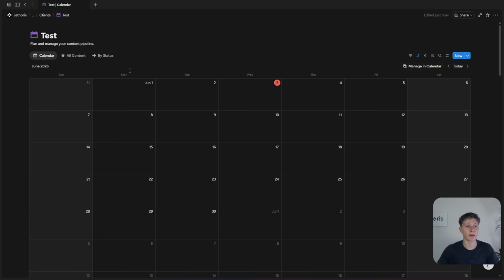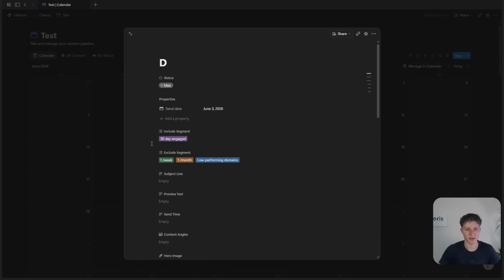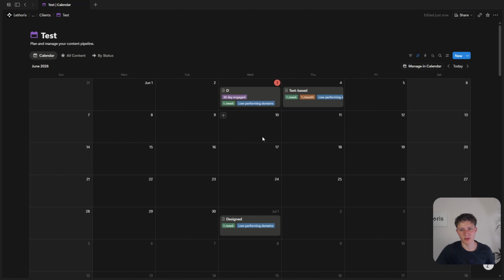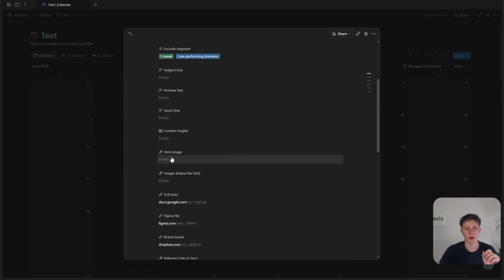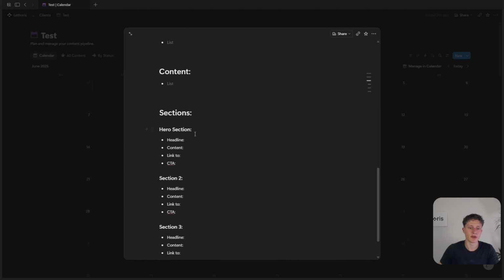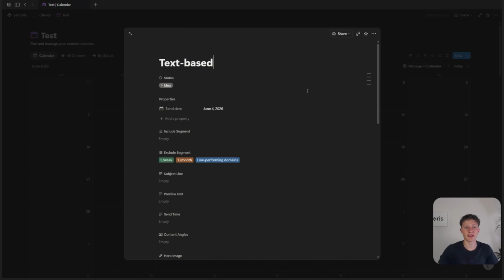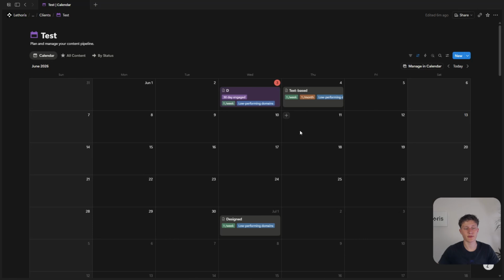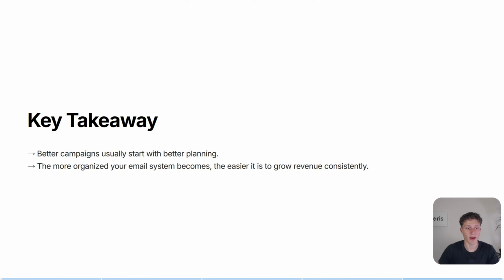Steal My Email Campaign Planning Template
If you're new to my channel, my name is Leon Laumann. I'm the founder of Lethoris, an email marketing agency helping Shopify brands doing $30k–$100k+/mo increase email-attributed revenue by 15–20% by building and managing their entire email system.

What you'll learn on this channel:

Everything I share is based on real email marketing principles, system thinking, and lessons from working inside Shopify brands' email setups.

My goal with this channel is to help founders and marketers understand what actually makes email a real revenue channel, so you can stop guessing and start building a system that performs.

-Leon